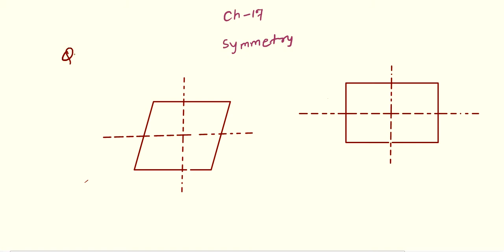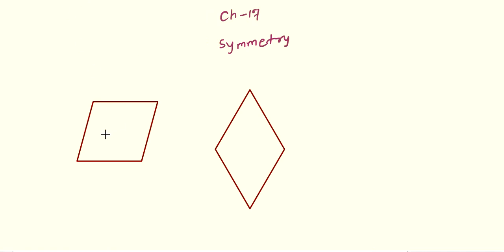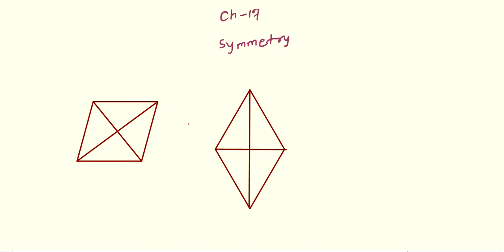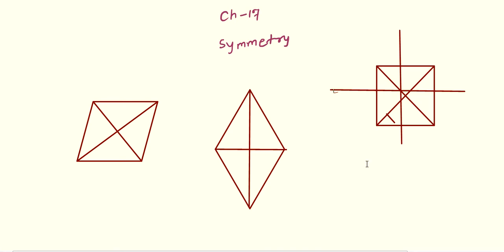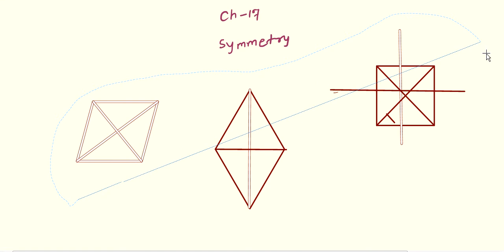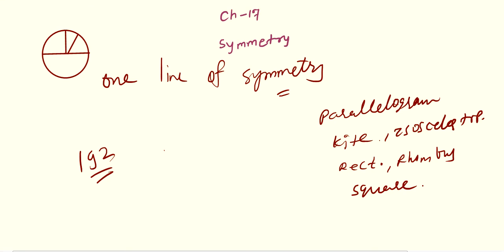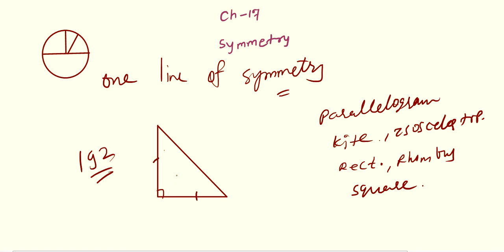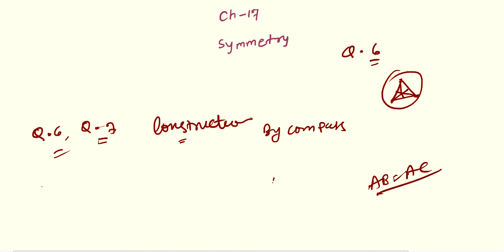CLS 7, CH 17 , EX 17 A